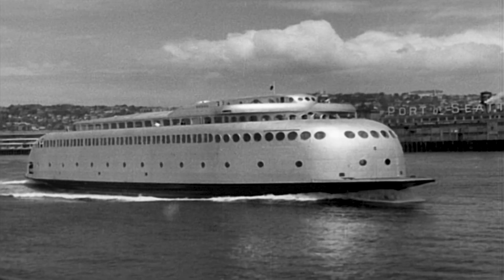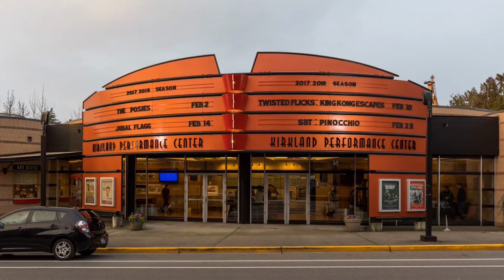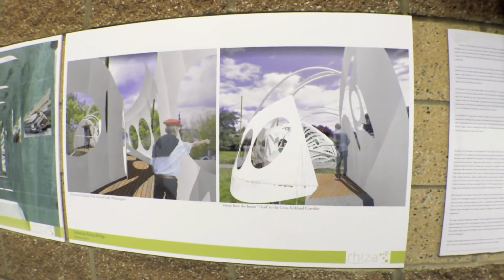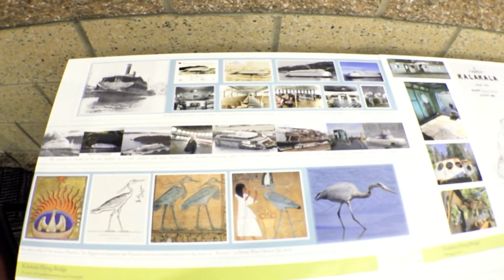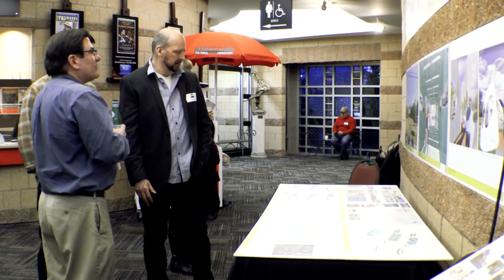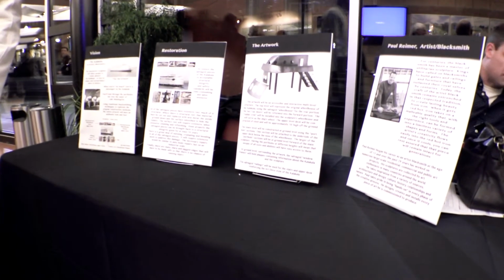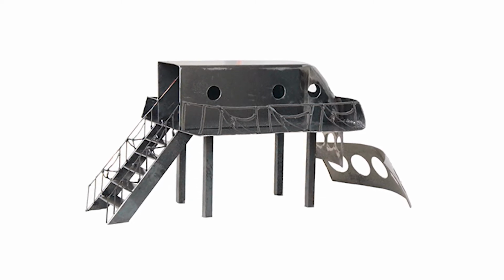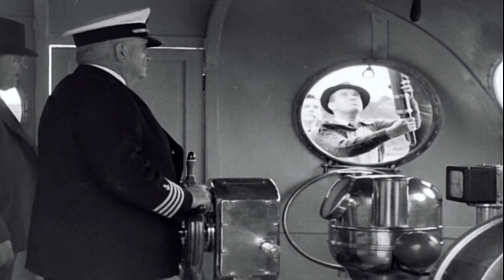Kirkland TV: Currently Kirkland - #276 – Kalakala Ferry Art Reveal Event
Currently Kirkland reporter Jane Moulynox brings us a firsthand look at the recent Kalakala Ferry Art Concepts Reveal event held on January 31st at the Kirkland Performance Center.
Producer: Ellen Miller-Wolfe
Reporter: Jane Moulynox
Editor: Sherri Jerome
Photographers: Chris Neir, Mike Connor
Animation: Dimitri Ancira
Follow us on Twitter: @KirklandTV Find out more about Kirkland Television Remember, you can watch all of Kirkland’s special programming like Currently Kirkland and City Council meetings available On Demand on the City’s If you have any news tips, suggestions, or comments, we’d love to hear then, please send them to . - To Kirkland Television Like! - Kirkland Twitter Visit!